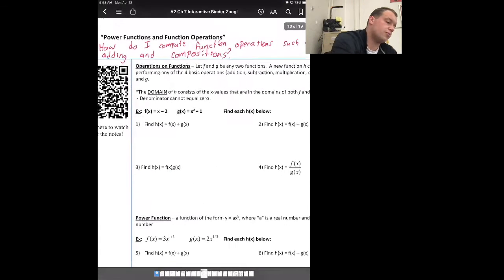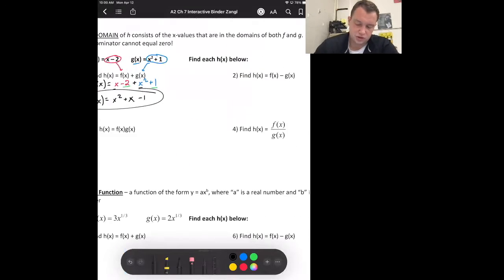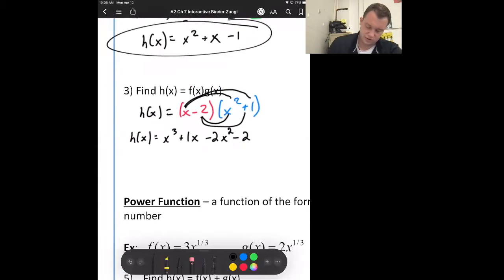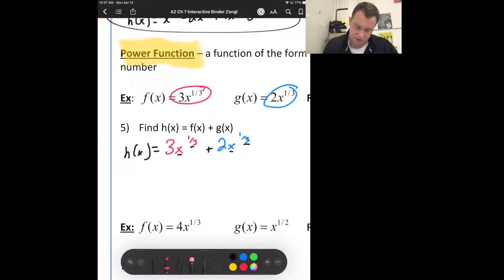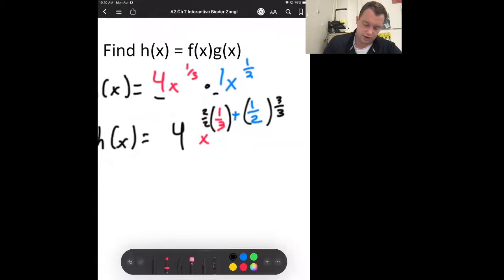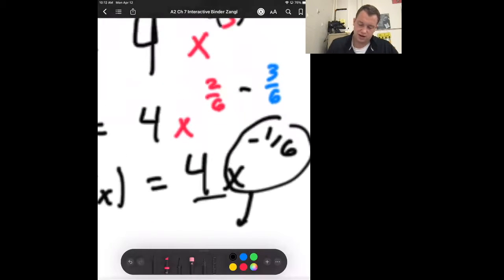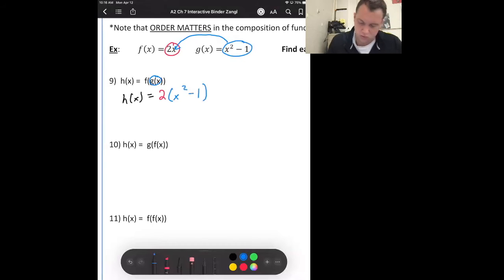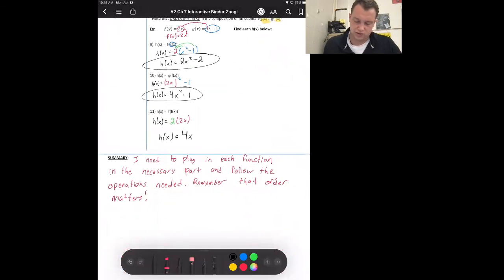7.3 Notes Video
Operations and compositions with functions.